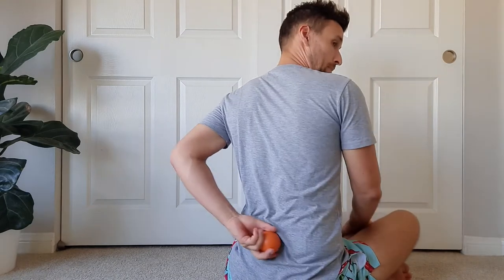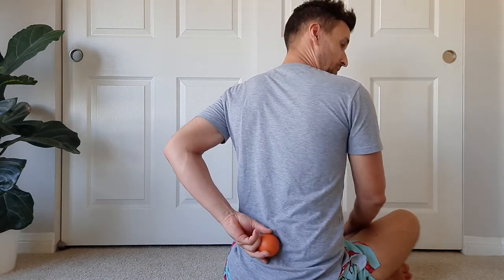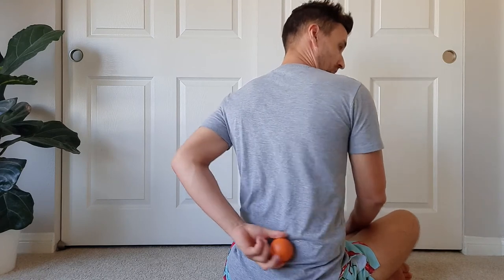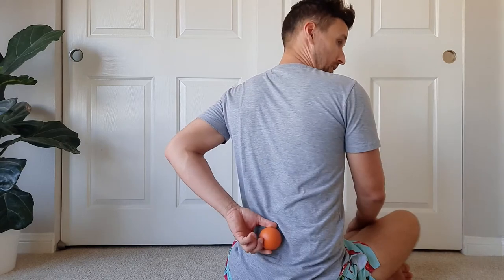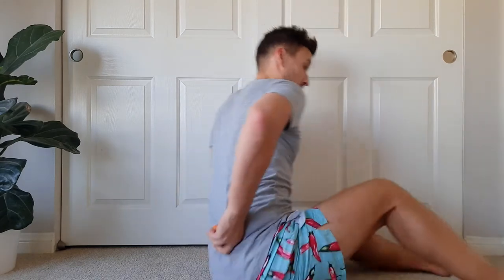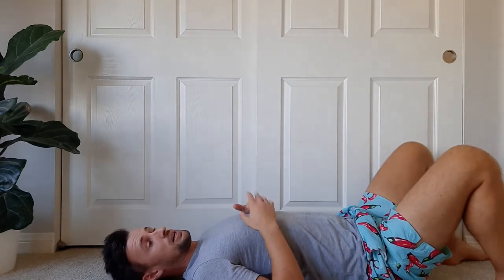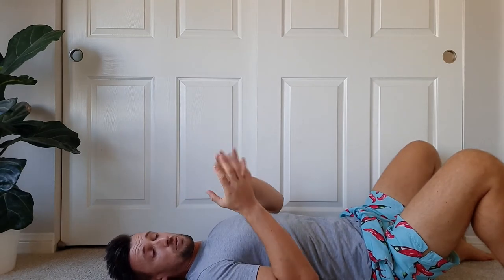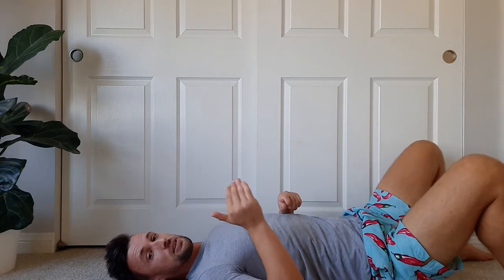How to Fix Foot Muscle Cramps With Just a Ball (Not What You Think!)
Learn how to fix your foot muscle cramps with nothing other than a ball. When we think of the common causes of muscle cramps, we often think of dehydration, electrolytes, muscle fatigue, etc. However, these ideas, while important, are systemic issues and don't really explain why a specific, isolated area cramps. In this video, I hope to show you why your foot cramps and how to fix it with a ball!

 - Grant

Lacrosse Ball:
Foam Roller:

About Your Wellness Nerd:
Your Wellness Nerd offers a new perspective on pain, injury, and improving your quality of life based on the work of one really passionate Physical Therapist. Grant is a HUGE nerd about optimizing human function and performance and hopes to provide the "a ha!" moment you didn't realize you were looking for.